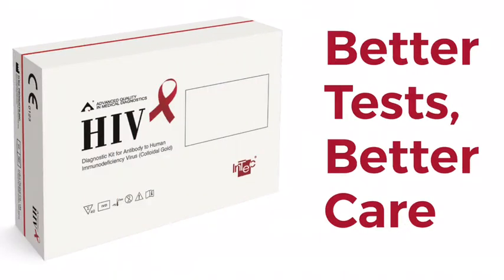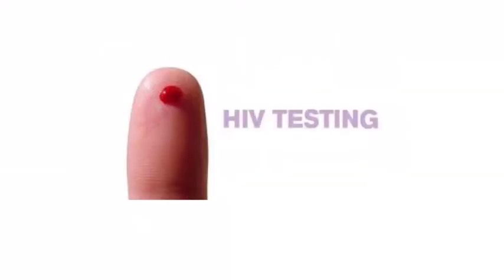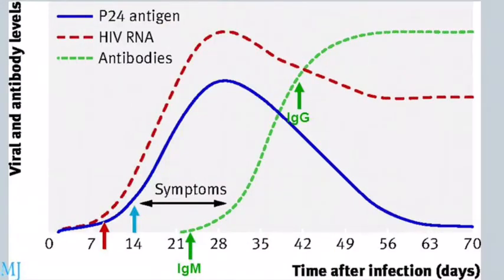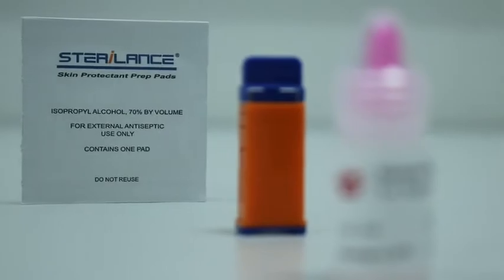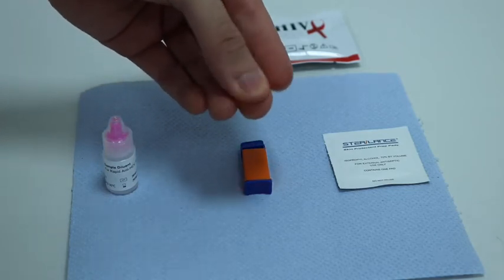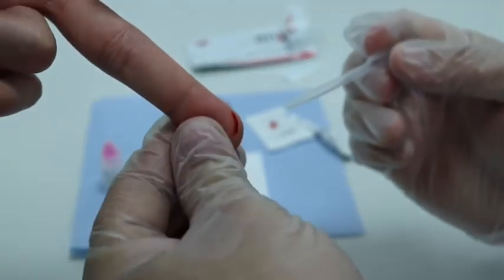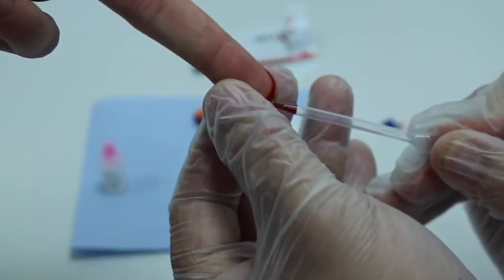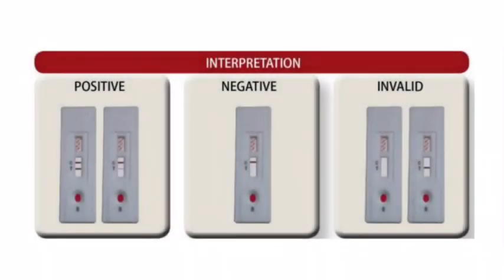InTec HIV Rapid Test Instructions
The InTec Advanced Quality® Rapid HIV 1/2 Antibody Test is a single-use, qualitative immunoassay to detect antibodies to Human Immunodeficiency Virus in fingerstick whole blood, venipuncture whole blood, serum, and plasma specimens.

Visit intecasi.com for more information and official instructions for use